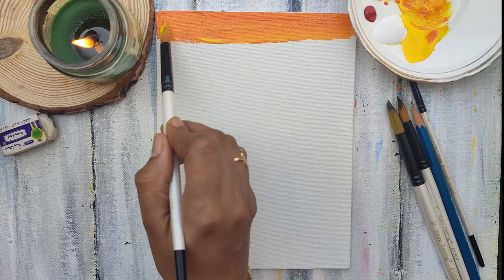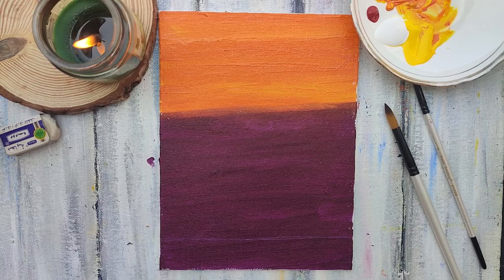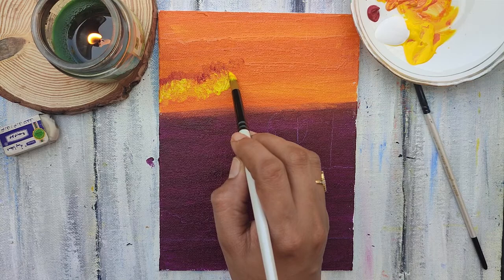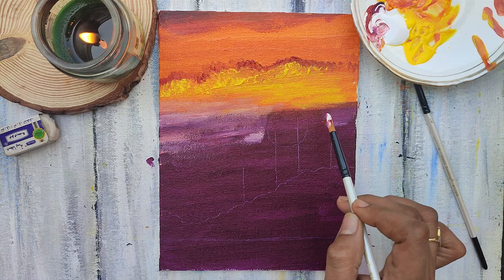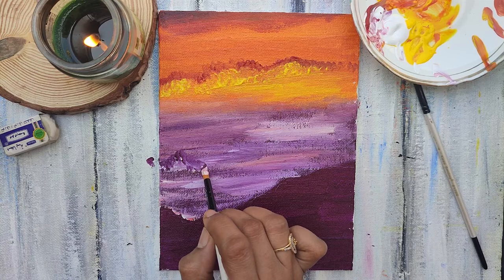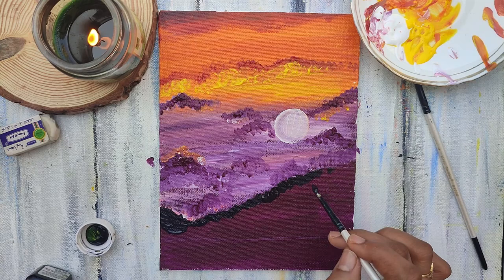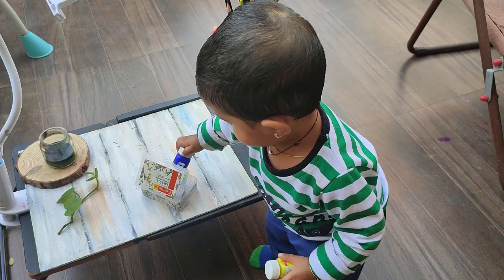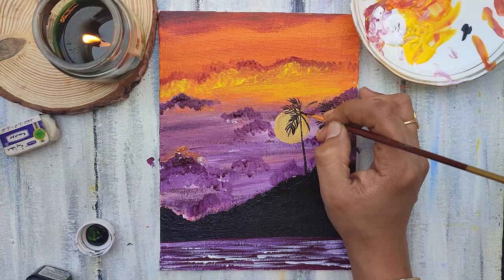How to do Sunset painting step by step with Acrylics/painting tutorial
Learn how to create a simple painting on Ceramic plate with easy steps, I would say don’t go behind perfection, enjoy each process and create your own style of painting.
Art Materials and brand I Use
Canvas board - 6" x 8" ( I am using a acid free primed canvas which is easily available in market.)

Acrylic colors- Mont Marte acrylic tube colours set of 12

Deep magenta camel brand which i bought separate from store.

Paint brushes- Round brush set from amazon beads and craft brand keep smiling.

Ceramic plate for mixing colors.

Copyright INFO:
PLEASE NOTE:  Do not reload, reproduce, alter or change any part of the original video .If you paint this image and post it in social media then please add my channel link. THANK YOU.

Video credit : Gautam Pagdhare

Stay blessed Stay happy
nirDamo art n decor
By Dhanya Nair